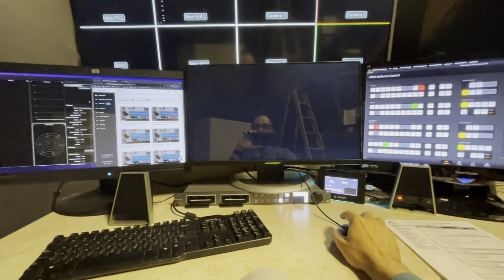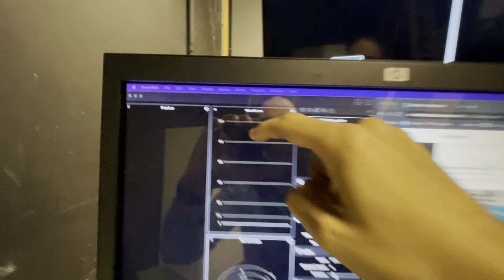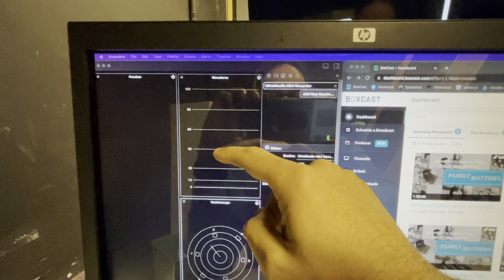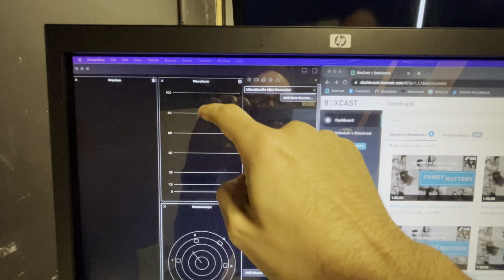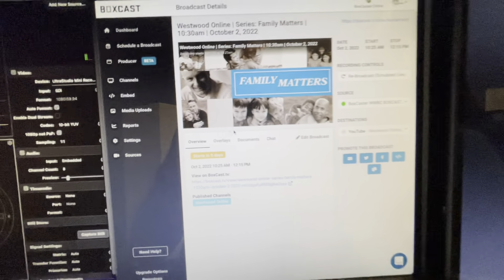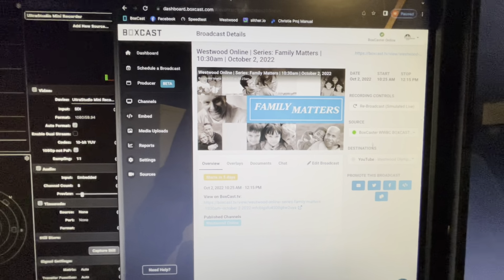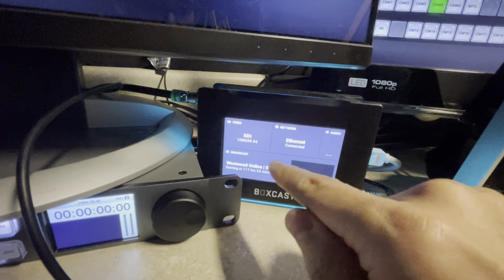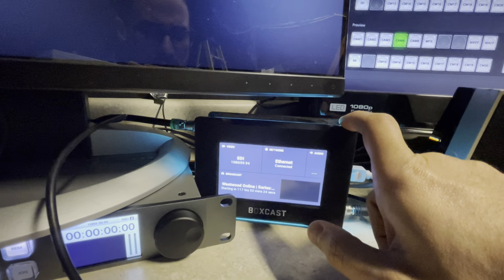Video Switcher Power up and Basic 3 of 4